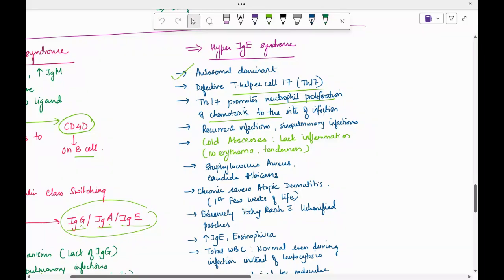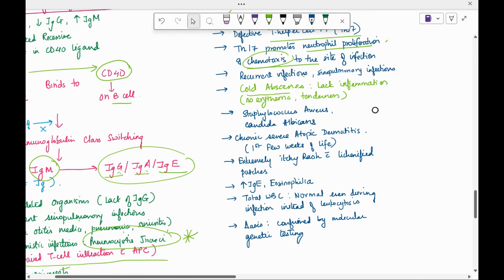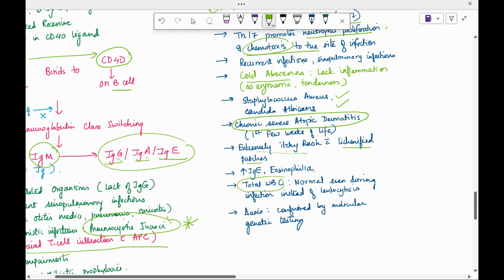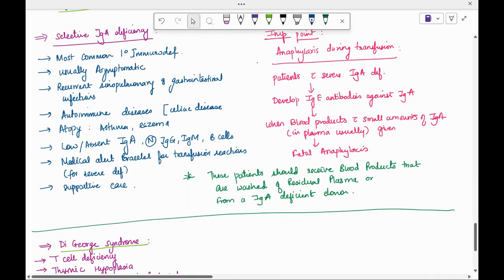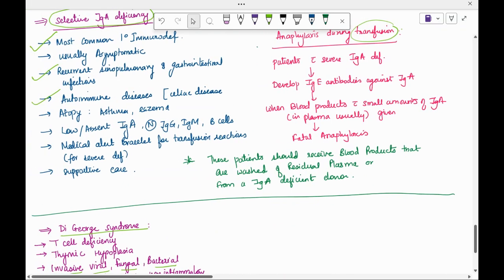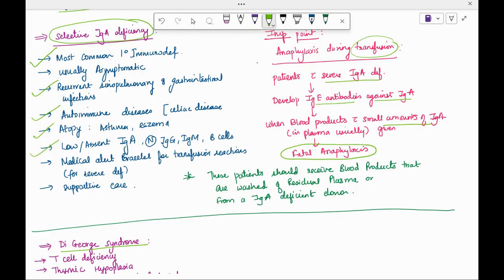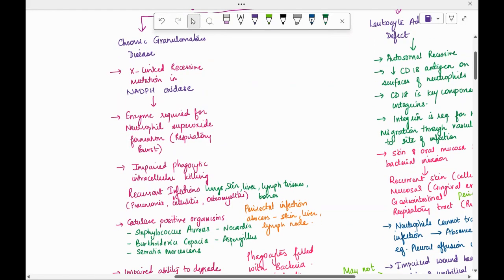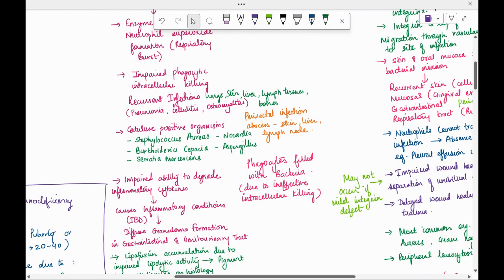Primary immunodeficiency disorders: Part 2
This is part 2 of Primary immunodeficiency disorders.